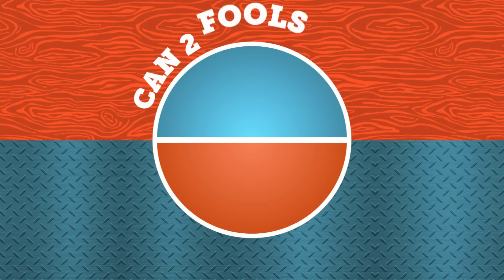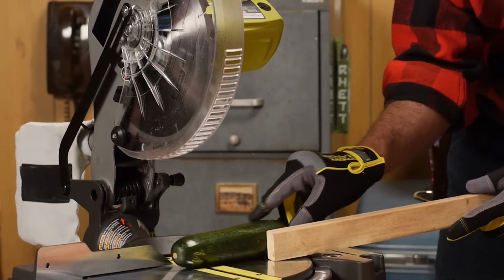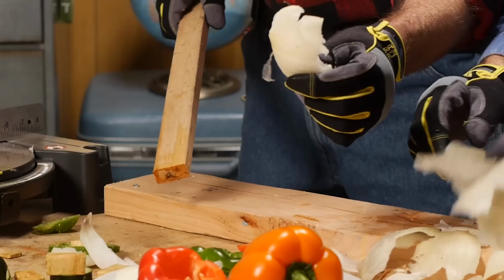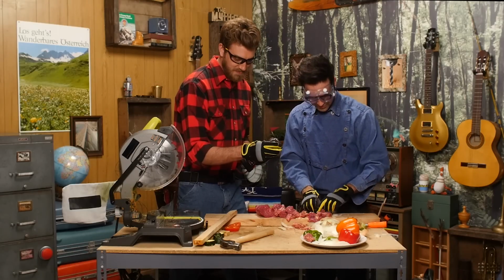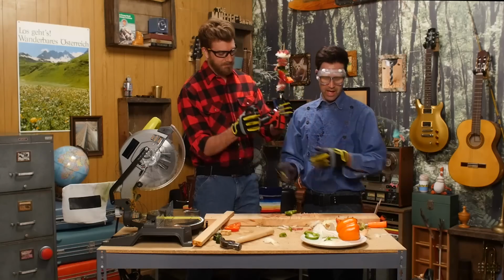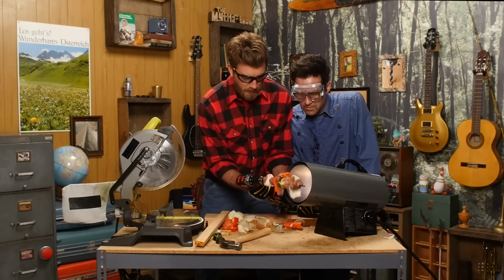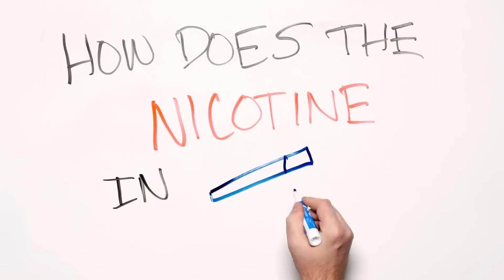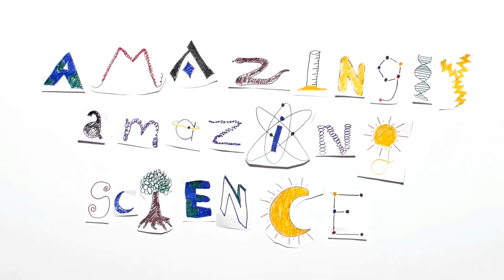Cooking Kebabs With Power Tools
Ever wondered if you could cook kebabs with power tools? GMM #1110!

For rules and more info on how to submit a 10SecondTour go

We are two Internetainers dedicated to giving you a daily dose of casual comedy every Monday-Friday on our show "Good Mythical Morning." Thanks for making us a part of your daily routine. Be your mythical best! - Rhett & Link

Credits:
Executive Producer: Stevie Wynne Levine
Writer/Producer: Edward Coleman
Writer/Producer: Lizzie Bassett
Writer/Producer: Kevin Kostelnik
Writer/Producer: Micah Gordon
Writer/Producer: Ellie McElvain
Associate Producer: Chase Hilt
Technical Director/Graphics/Editor: Morgan Locke
Editor: Casey Nimmer
Additional Graphics/Editing: Matthew Dwyer
Art Director: Colin J. Morris
Production Assistant: Saagar Shaikh
Content Manager: Becca Canote
Set Construction/Dresser: Cassie Cobb